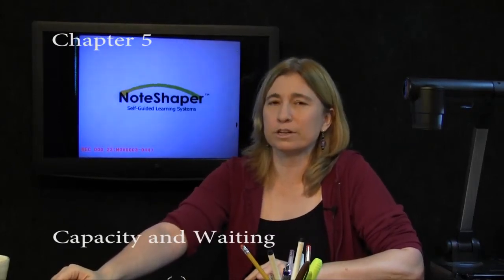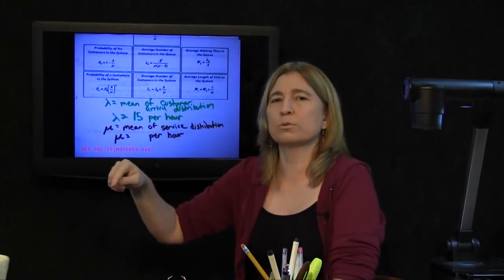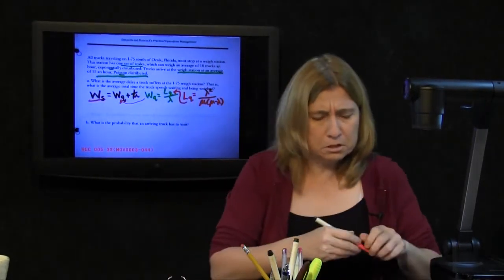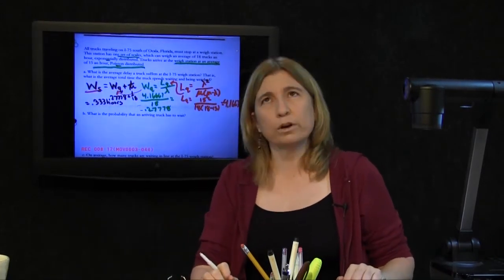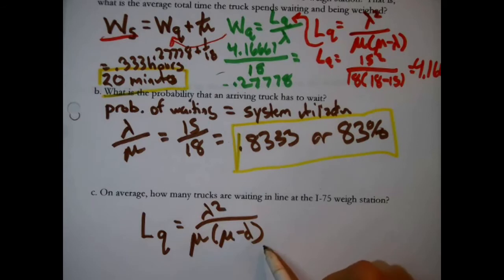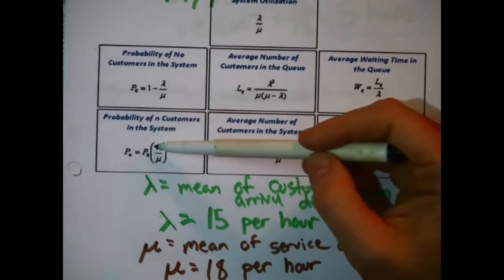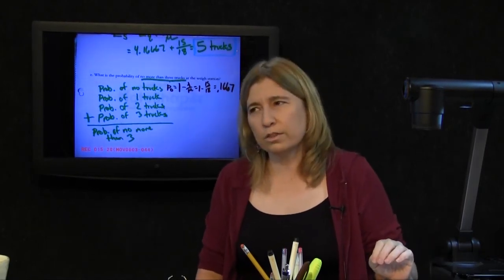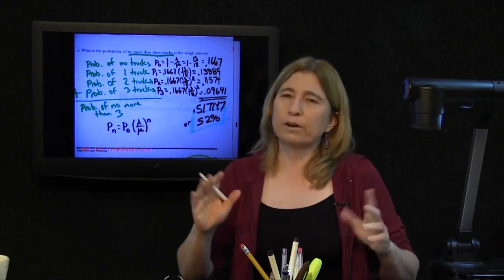Practical Operations Management, Ch 5, Capacity and Waiting, Scenario #35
Download the Note Frame from noteshaper.com Practical Operations Management 2nd Edition, Chapter 5, Capacity and Waiting, Scenario #35.